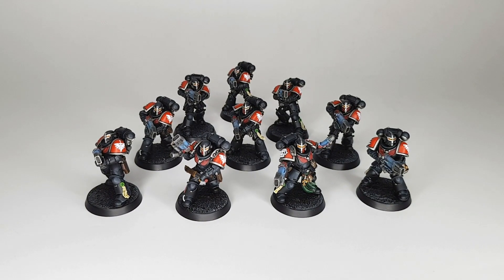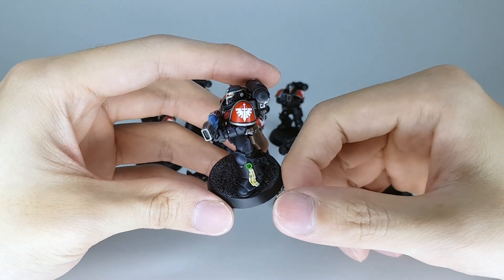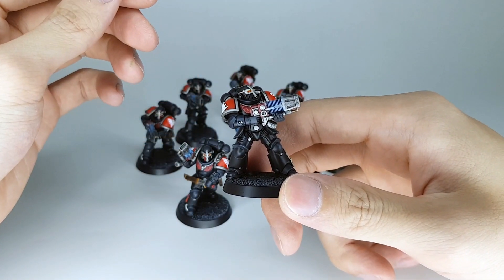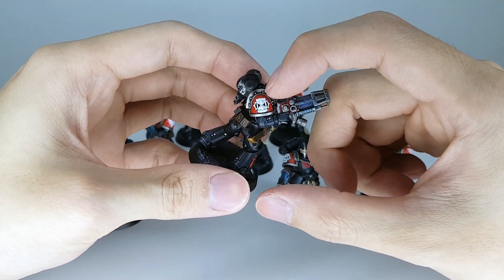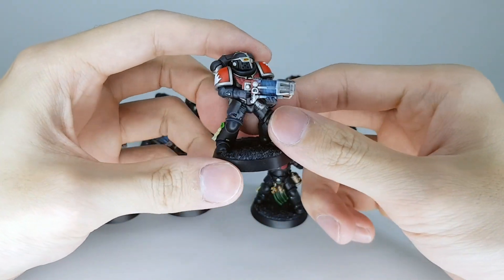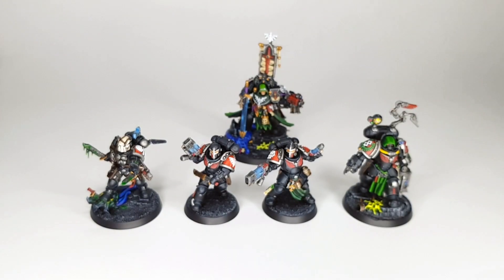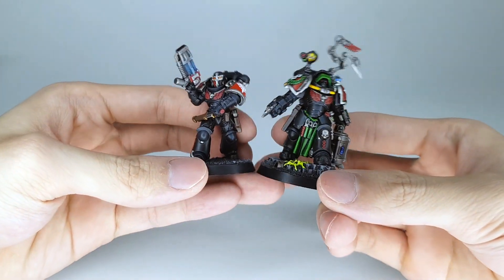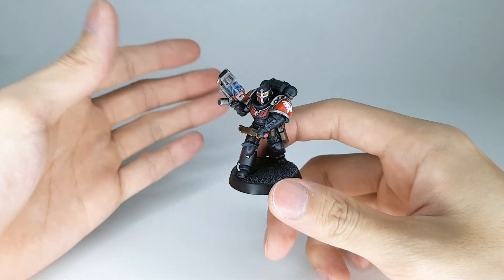Dark Angels Infernus Hellblasters - Warhammer 40K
Kit used:
Leviathan Infernus Squad
Intercessor Squad
GLOOMY PLASMABURNING SPECIALISTS
DA & SIX WINGS SHOULDERPADS